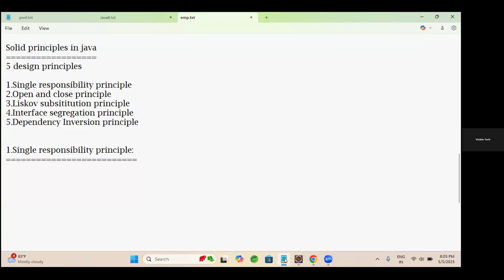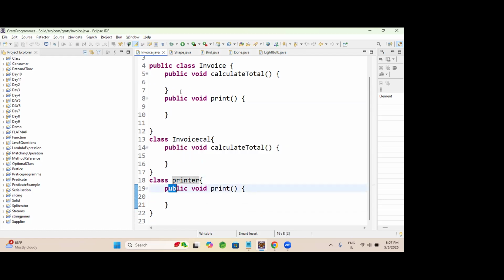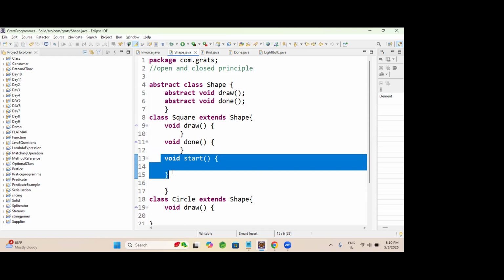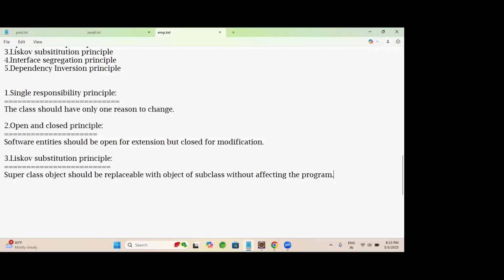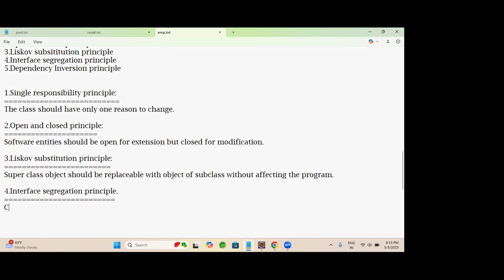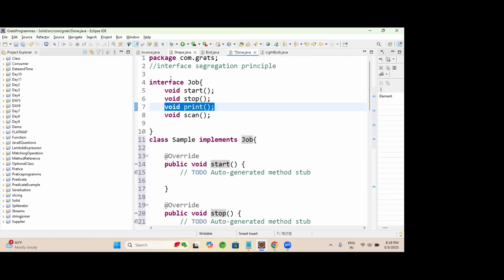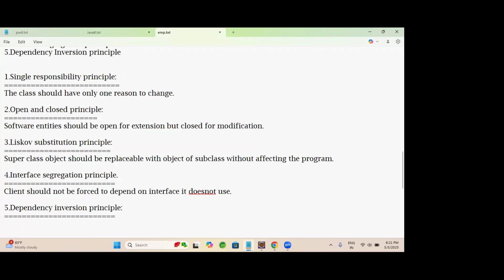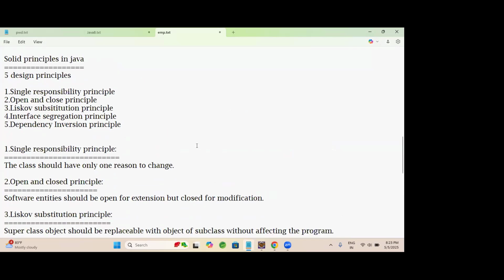SOLID Principles in Java – Explained with Practical Examples (2025)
📌 In this video, I’ll explain the SOLID principles in Java with clear examples. SOLID is a must-know concept for writing clean, maintainable, and scalable Java code. Whether you're a beginner or an experienced developer, understanding these principles will improve your object-oriented design skills.

🔹 What You’ll Learn:
✔️ Real-world Java examples for each principle